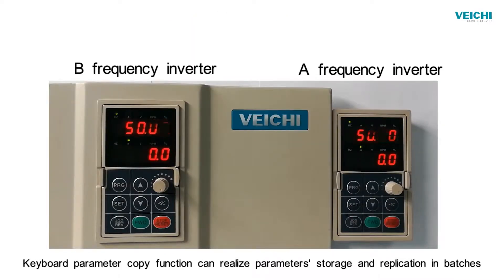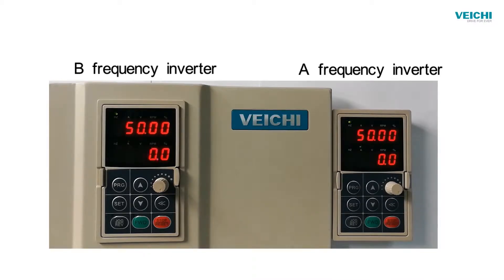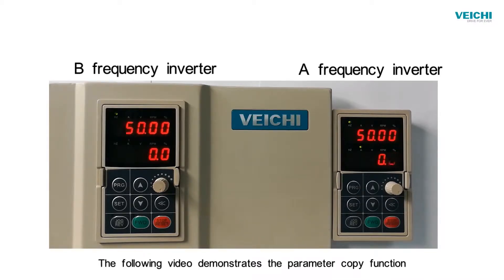VEICHI AC200 Keyboard Copy Function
Keyboard parameter copy function can realize batch storage and replication of inverter parameters and this video demonstrates how to use this feasible function.